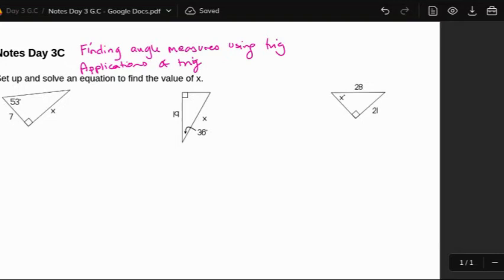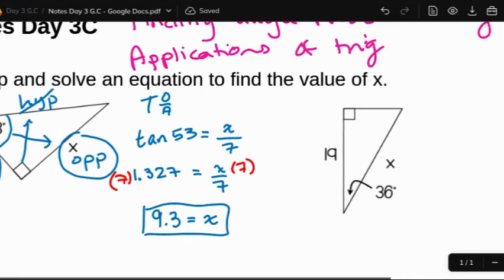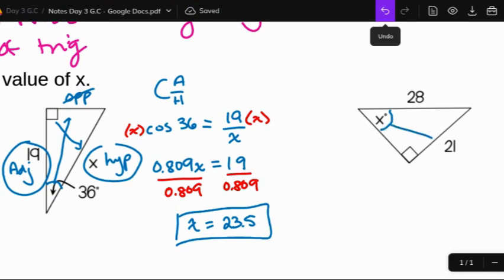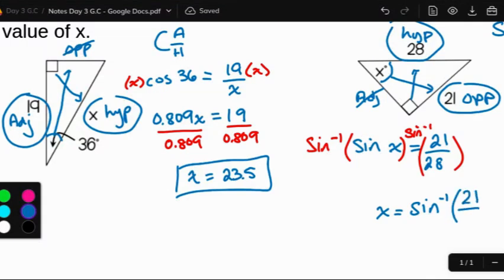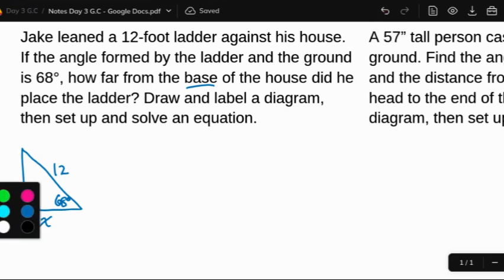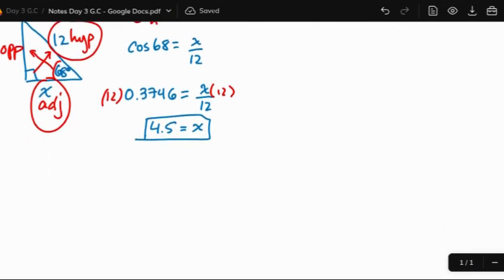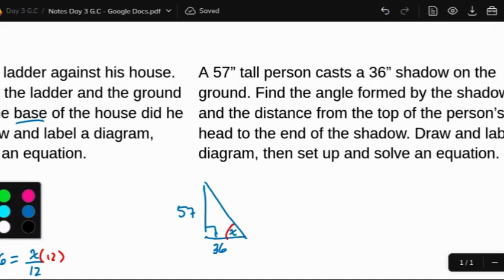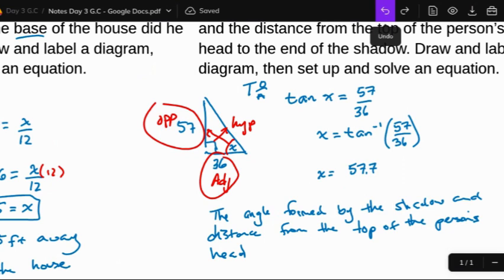G Trigonometry (Angles and Applications)